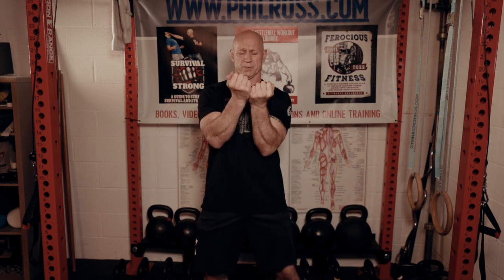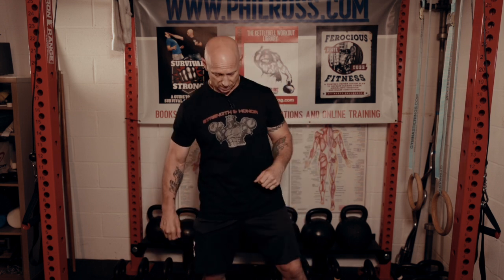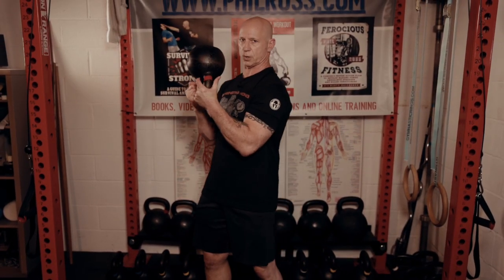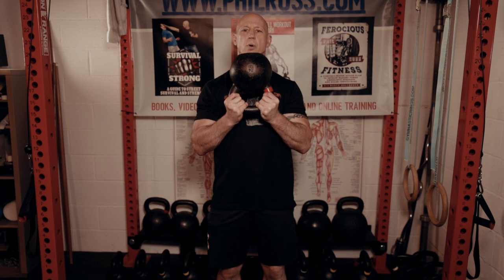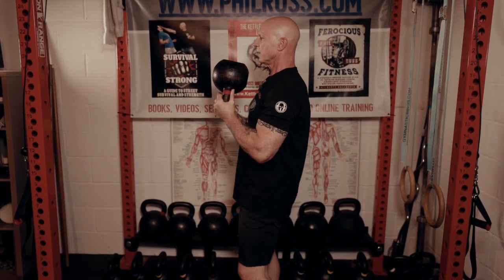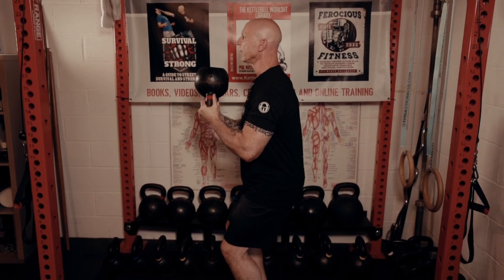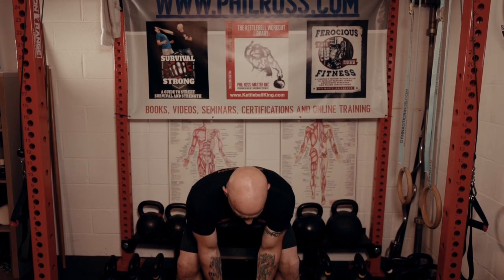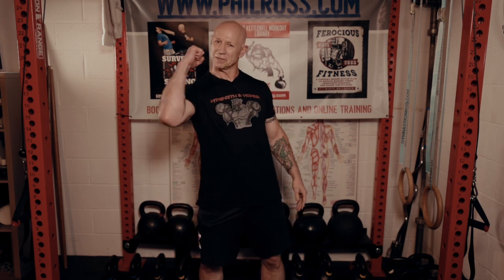Your Squat Sucks: Bottoms-Up Kettlebell Front Squat for Core Stability & Leg Strength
Does your squat needs an upgrade?
In this episode of "Your Squat Sucks," Master Phil takes you through the Bottoms-Up Kettlebell Front Squat, a unique variation that will seriously test your core stability, grip strength, and lower body power. By holding the kettlebell upside-down, you’ll force your body to engage stabilizer muscles in ways a standard squat won’t. This move is ideal for those who want to add a new challenge to their kettlebell training and take their squat form to the next level.

Why the Bottoms-Up Kettlebell Front Squat Rocks:
- Core Engagement: Holding the kettlebell bottoms-up requires intense core stabilization, preventing you from tipping over.
- Grip Strength Boost: The inverted position of the kettlebell challenges your grip, making it a killer exercise for both strength and control.
- Lower Body Power: Targets quads, glutes, hamstrings, and calves with focused intensity, helping build serious leg strength.
- Improves Posture and Alignment: The front-loaded position encourages an upright posture, which helps develop better squat form over time.

How to Perform the Bottoms-Up Kettlebell Front Squat:
- Hold the kettlebell upside down (bottoms-up) at chest height, with elbows tucked in.
- Lower into a squat, keeping your core tight and back straight.
- Focus on maintaining control and preventing the kettlebell from tipping.
- Drive through your heels to return to standing while maintaining posture and grip strength.

Benefits of Incorporating This Exercise:
- Core Stability: The challenging balance aspect makes your core work overtime.
- Grip Strength: Improves grip endurance and strength due to the unstable kettlebell position.
- Functional Movement: Great for improving real-world strength and stability that can carry over to other exercises and daily activities.

Ready to Elevate Your Kettlebell Skills?
Want to learn more advanced kettlebell techniques? Head over to the BodyBell Method and discover how to master kettlebell training with Master Phil’s ACE and NASM-approved course. Whether you're perfecting your form or aiming for certification, this course has you covered.